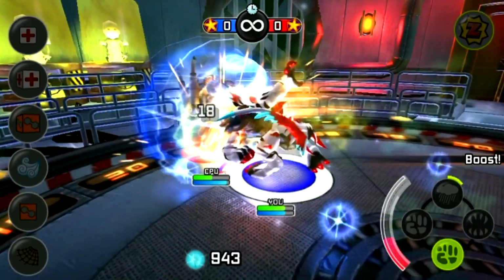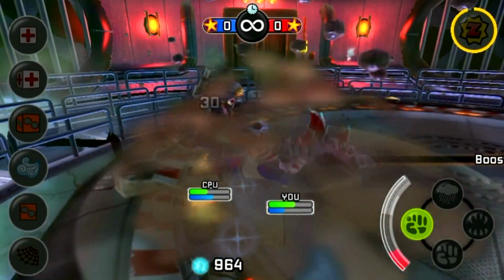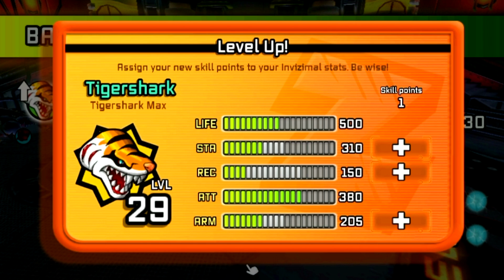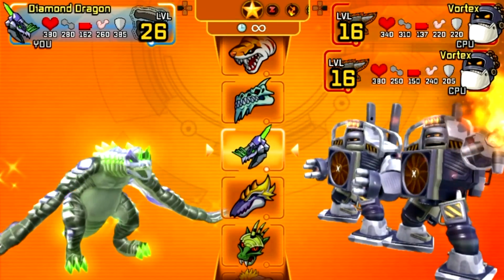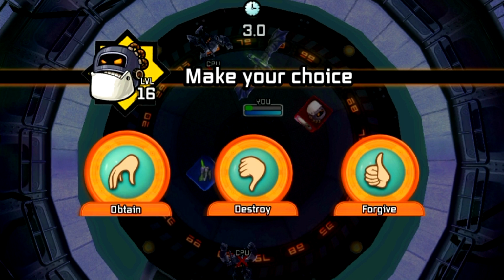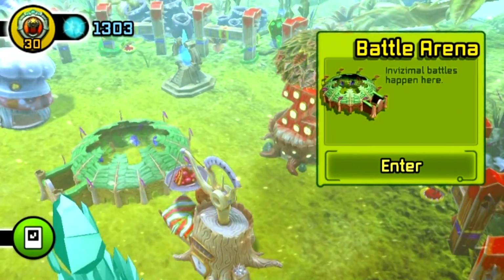Invizimals The Alliance - Playstation Vita - 1080P - Let's Play Part 44 - Epilogue!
Welcome to my Let's play of Invizimals: The Alliance (La Alianza) on the Sony Playstation Vita (PS VITA).

Invizimals: The Alliance (La Alianza) Sony Playstation Vita (PS VITA)  let's play / walkthrough / playthrough / gameplay on my modded PS VITA for direct high quality capture. Rendered in 1080P for stunning gameplay footage and high quality sound.

Please note that I will NOT be including the live action cutscenes in this Let's Play, but I will speak about what is going on in the story on the commentary.

Video Features;
Training / battling
Battle Arena - Battles - Epilogue
Vortex obtained / captured

The game is like Pokemon in a few ways, you can capture, train and trade invizimals. You have a lot of collecting stretching across all four games, although ALL invizimals can be obtained by trading, battling and connecting to people online. There is a storyline that can be cheesy and predictable but I have found it enjoyable none the less.

Invizimals is a PlayStation Portable augmented reality video game developed by Novarama, and published by Sony Computer Entertainment Europe. It is a collectible creature game, and a PSP or PS VITA camera is required to play the game.